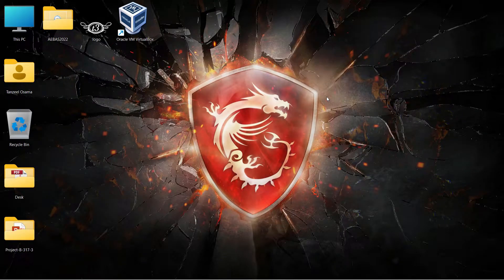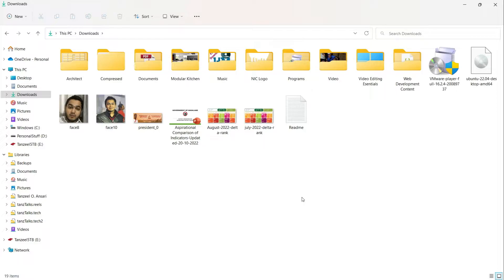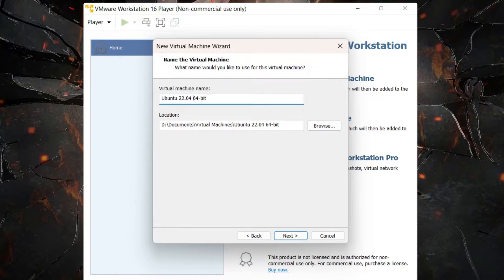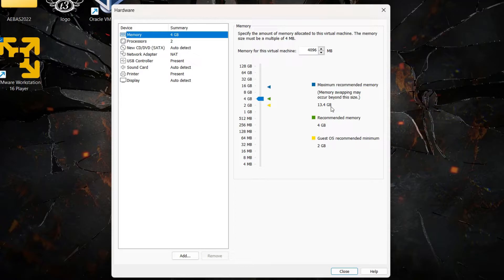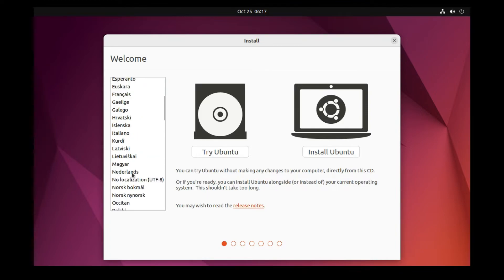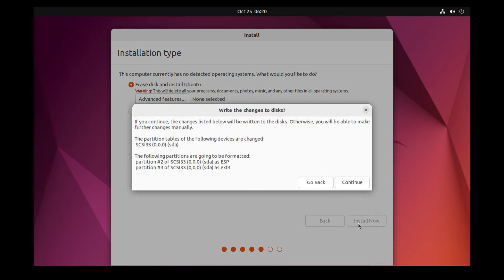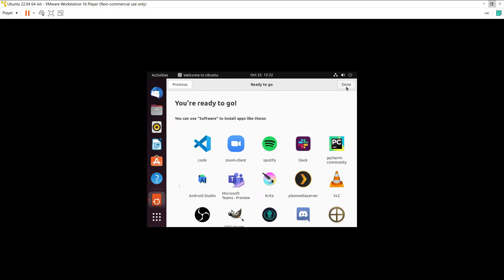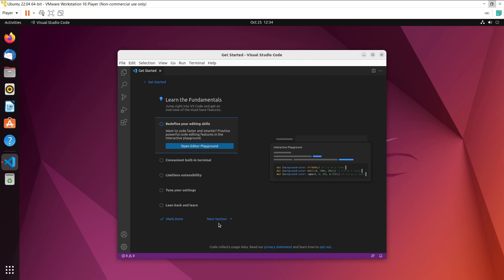How to Install Ubuntu 22.04 LTS on VMware Workstation Player On Windows 11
00:00:05 Download VMware Workstation Player
00:01:15 Download an Ubuntu Image
00:02:30 Install VMware Workstation Player
00:03:50 Create a new virtual machine
00:09:15 Install your Ubuntu image

My Gear:
15.6" FHD (1920*1080), IPS-Level 144Hz
16GB DDR4 RAM, 2666Mhz
Nvidia GeForce RTX 2060, 6GB ‎GDDR6
256GB NVMe M.2 SSD + 1TB SATA 7200RPM HDD